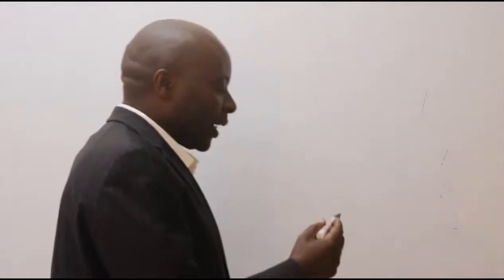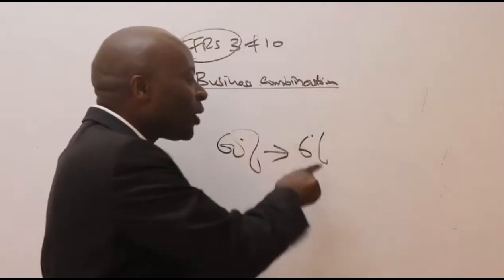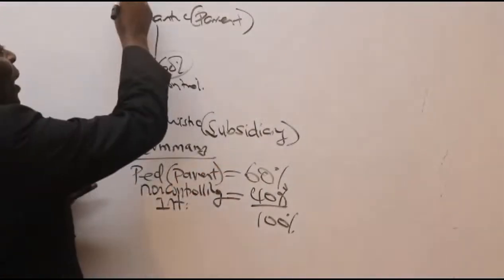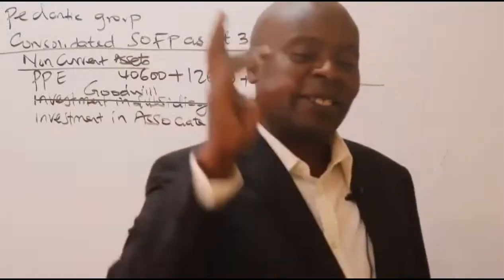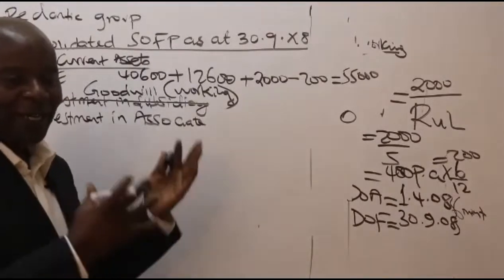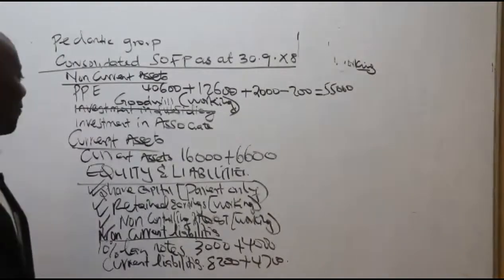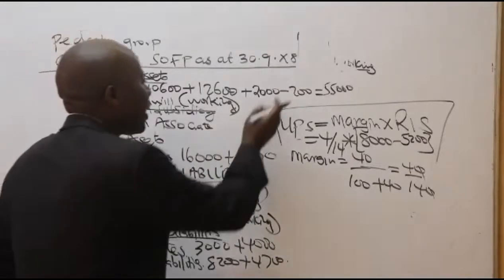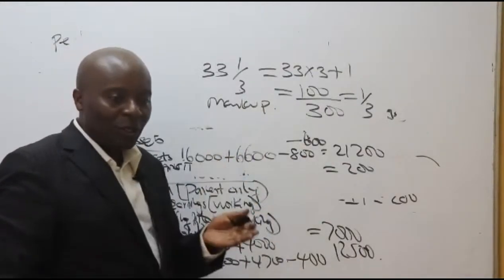FINANCIAL REPORTING//GROUP ACCOUNTS